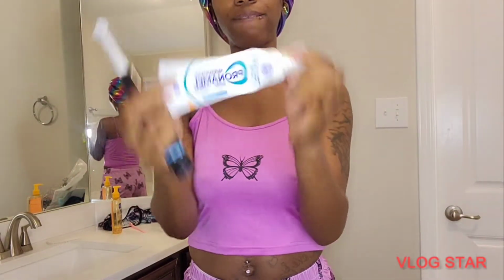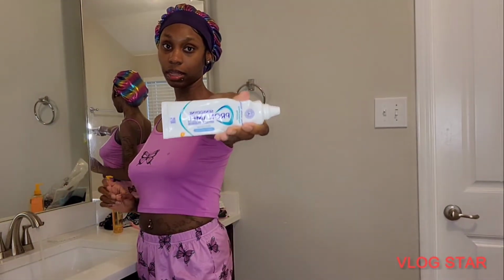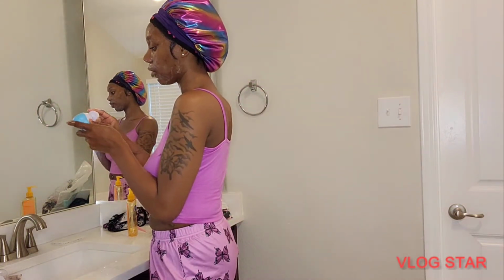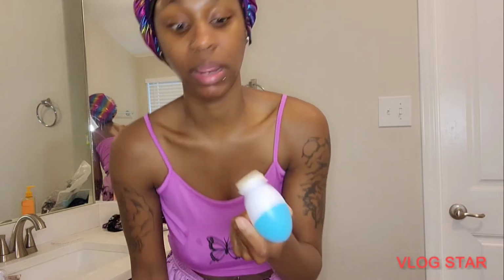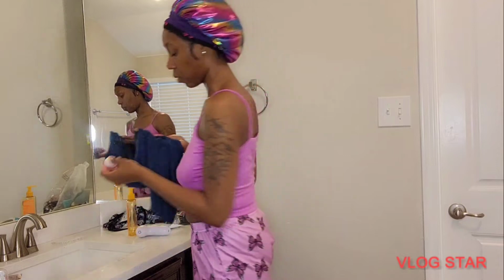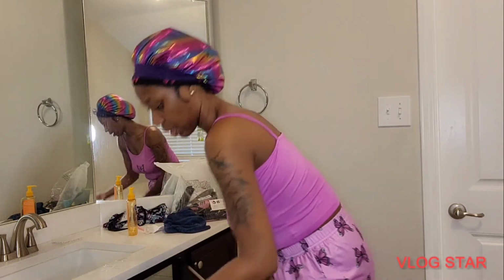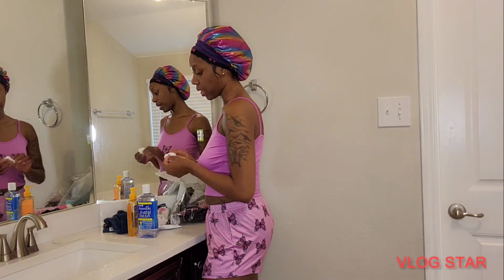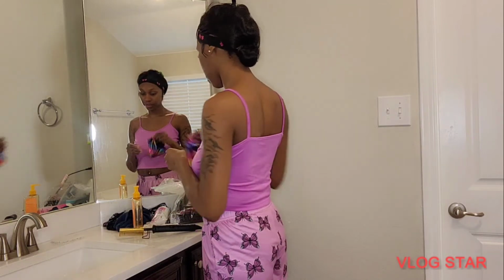Morning Routine!!! GRWM( SKIN,HAIR,MAKE-UP)!!!